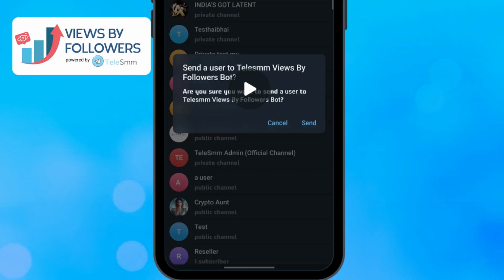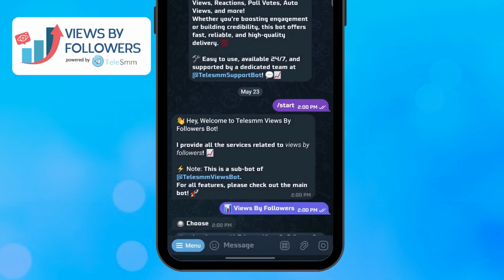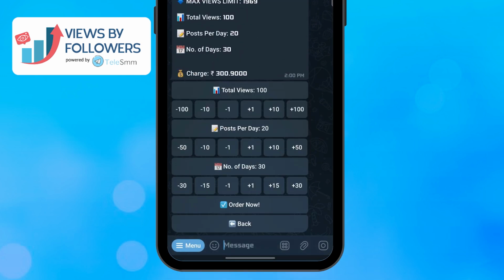How to Add Your Channel to ViewsByFollowers Bot on Telegram | Step-by-Step Guide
Hey everyone!
In this video, we’ll guide you through a simple, step-by-step process to add your Telegram channel to the ViewsByFollowers bot using Telegram. Whether your channel is public or private, this tutorial will help you boost your visibility and growth with ease!

🔹 What you'll learn:

How to find and start the TelesmmViewsByFollowers bot

How to add your Telegram channel (private or public)

How to set views, post frequency, and duration

How to confirm and activate the order

📌 Bot Link: @TelesmmviewsByFollowersbot